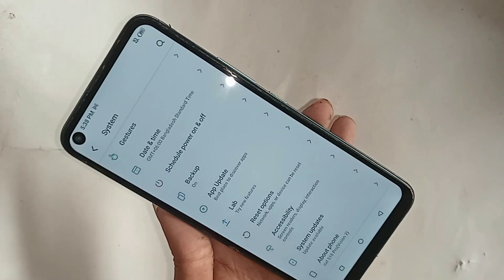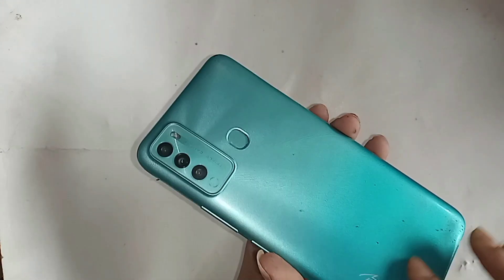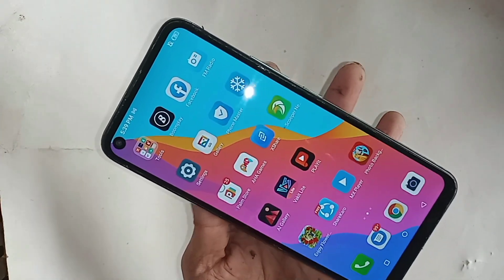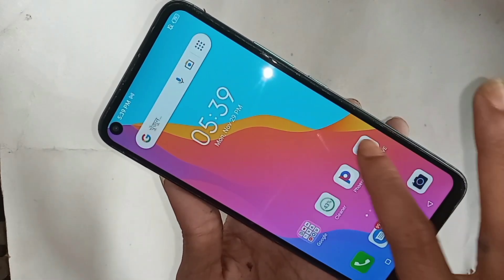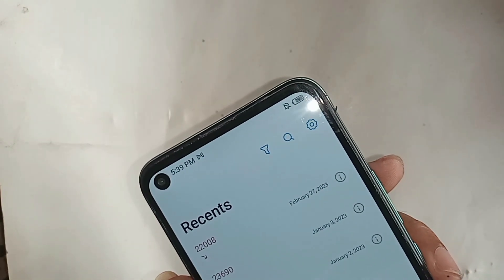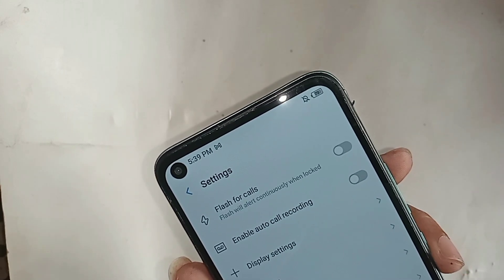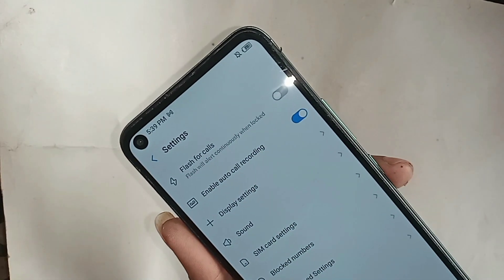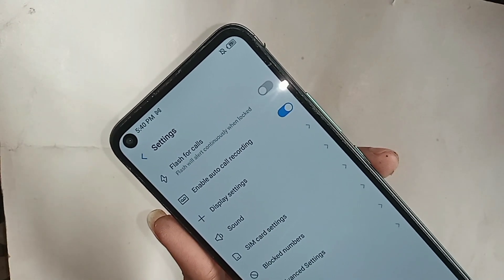itel Vision 2 Auto call recording Enable // Auto call recording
This phone model is itel vision 2. this phone problem is auto call recording not enable. now today i will show you how to turn on auto call record in itel vision 2 phone.